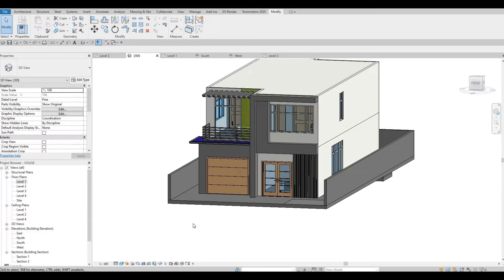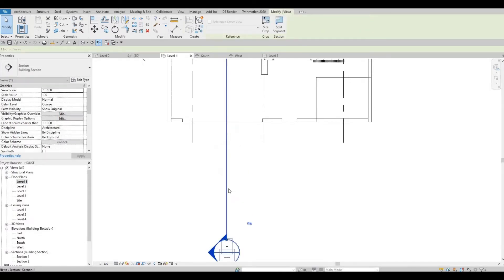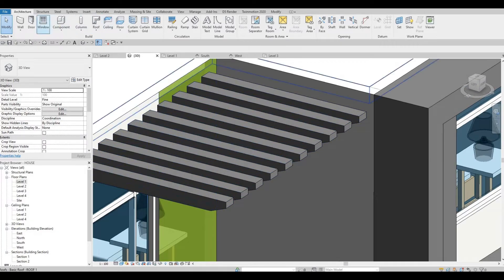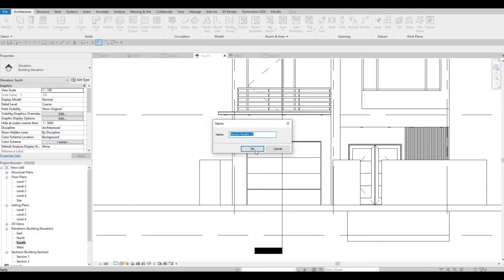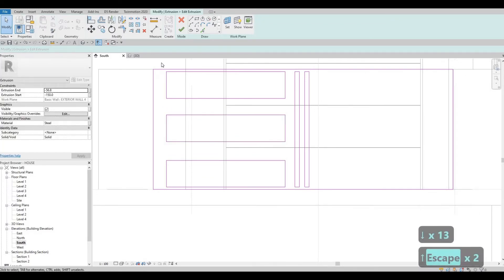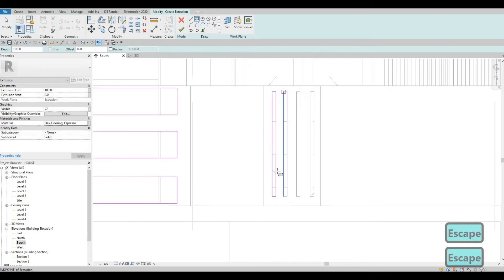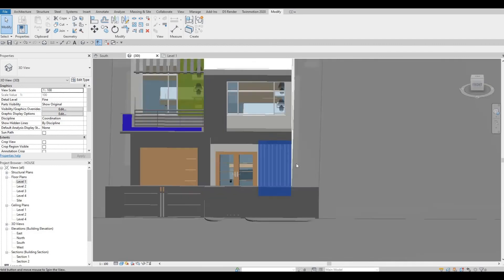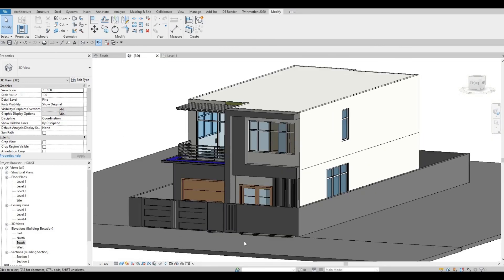ESLM House | Part 10 | Complete Step By Step Project | Revit and Twinmotion Tutorial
ESLM House Part 10